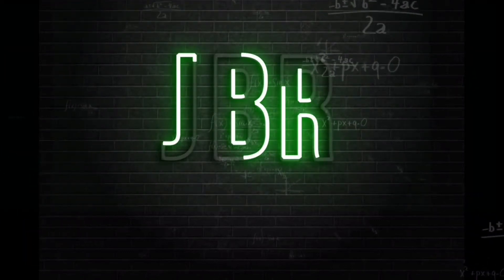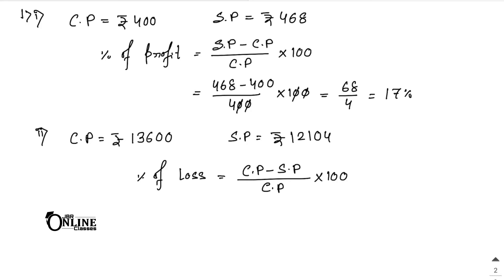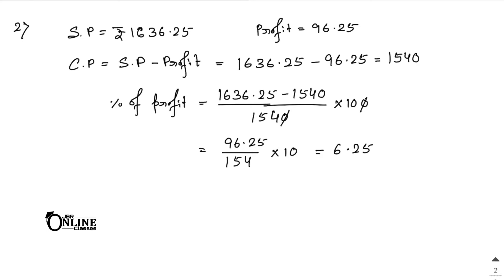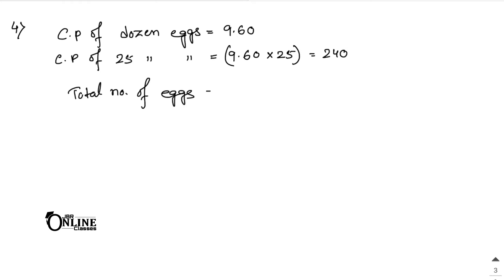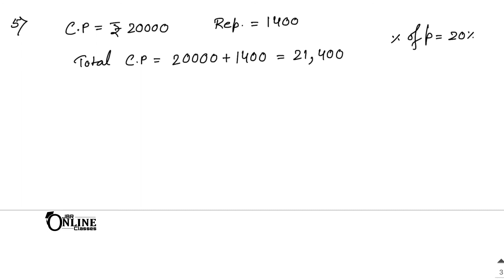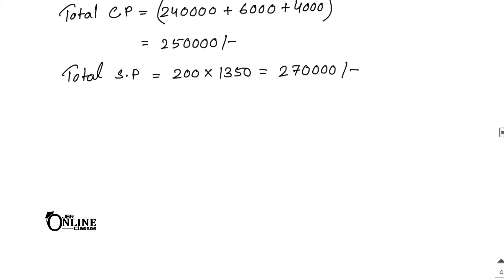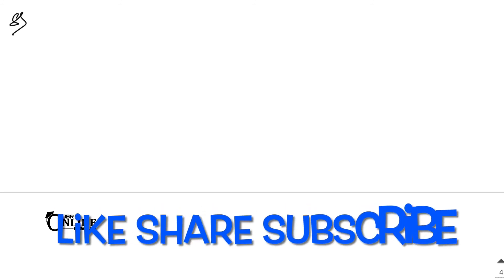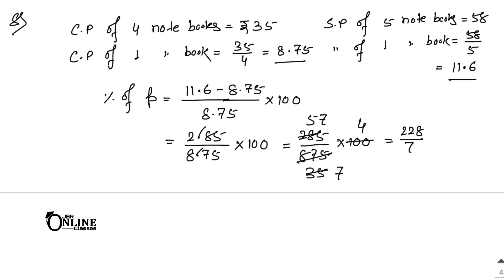ICSE CLASS 8 EX-7.2(1-8)PART-1 PROFIT & LOSS(PERCENTAGE) | ML AGGARWAL SOLUTION | JBR ONLINE CLASSES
●CHAP: PERCENTAGE & ITS APPLICATION

◆EX-7.2(9-)PART-2